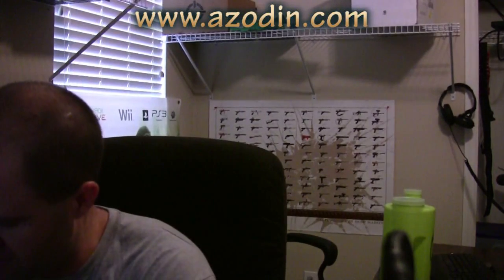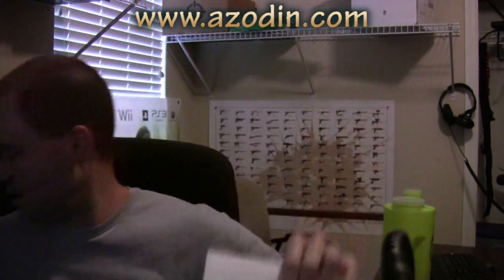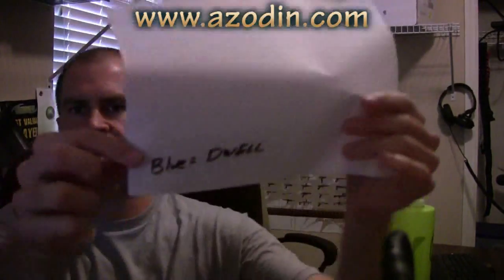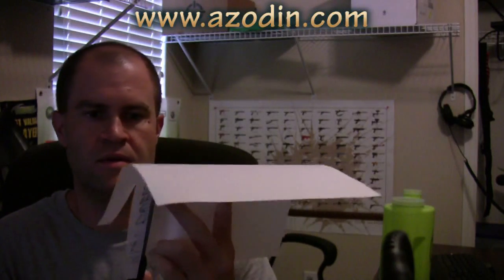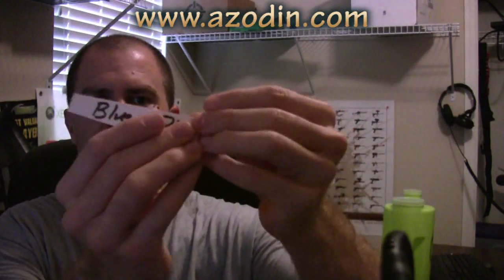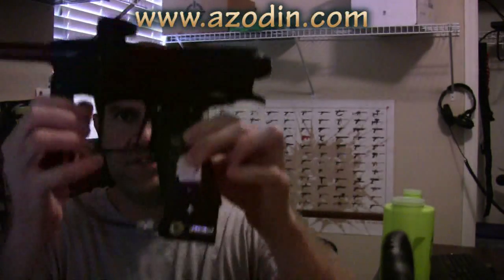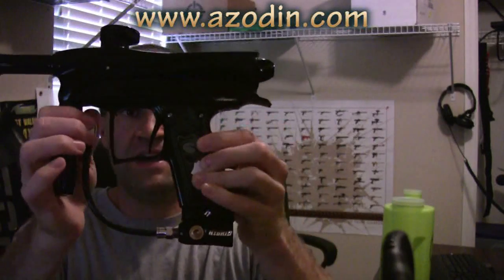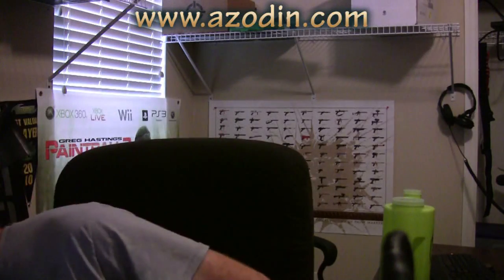Mini Manual - TechPB Stupid Paintball Tips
: Check out Mike's new website!